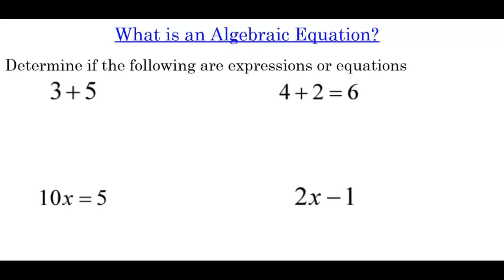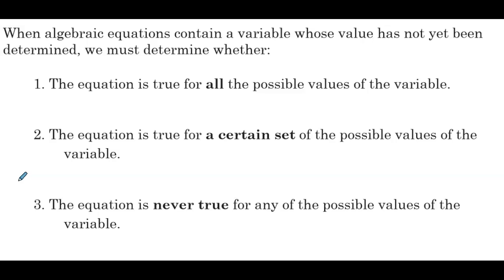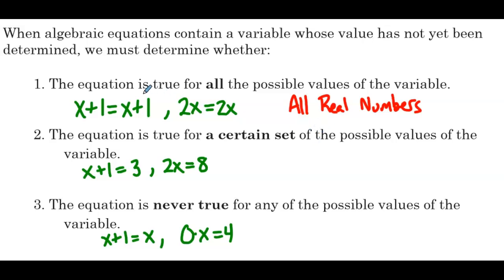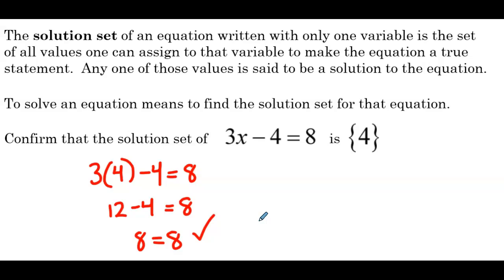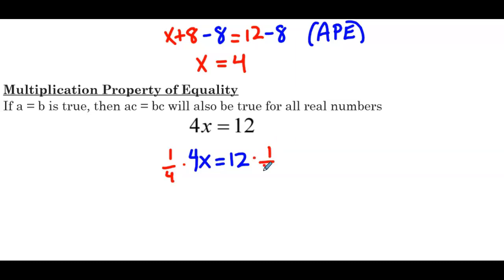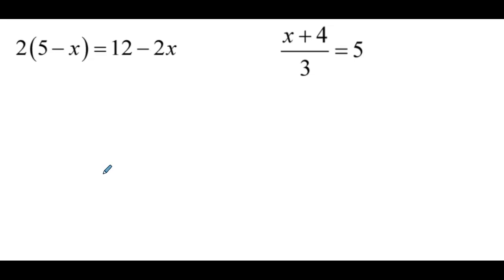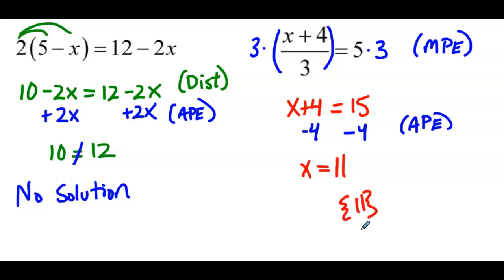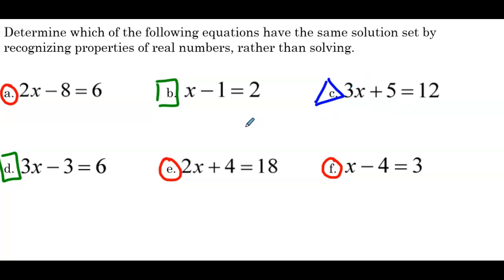What is an Algebraic Equation?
In this video we define algebraic equations and explore the addition and multiplication properties of equality. Learn how these fundamental properties help solve equations efficiently and accurately through clear explanations and step-by-step examples. We also take a look at equations that have no solution or a solution set of all real numbers.

Chapters
0:00 Expression versus Equation
1:26 Algebraic Equation
2:38 Equations with Infinite Solutions
3:20 Equations with Finite Number of Solutions
3:56 Equations with No Solution
6:20 Solution Set
7:46 Addition Property of Equality
9:16 Multiplication Property of Equality
10:34 Practice with APE and MPE
14:54 Matching Solution Sets without Solving